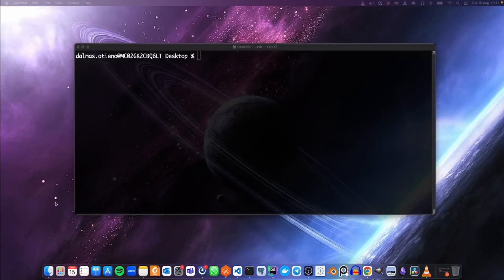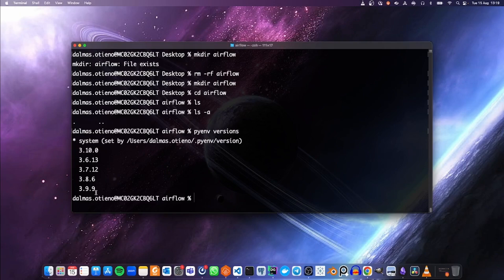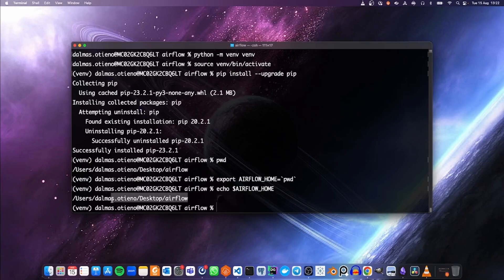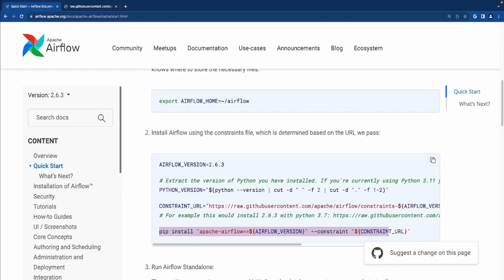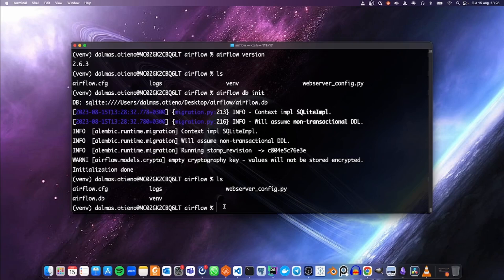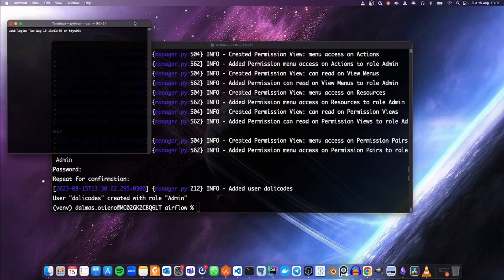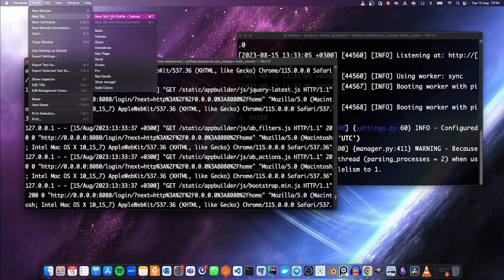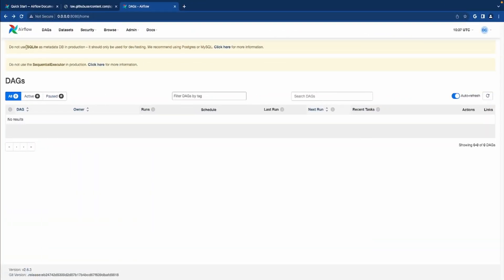setting up apache airflow 2 6 | lesson 2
in this video we setup apache airflow locally